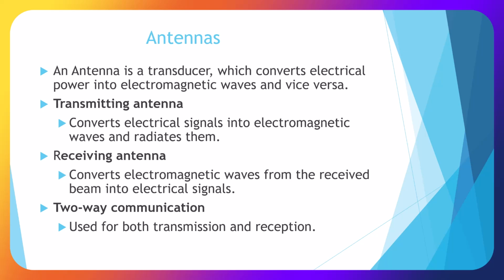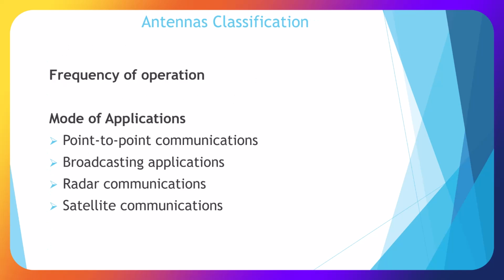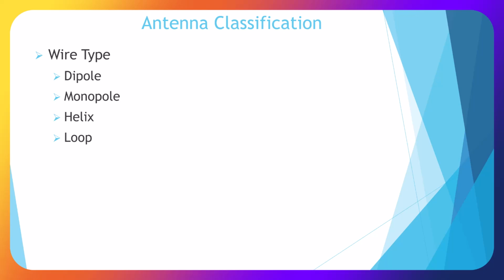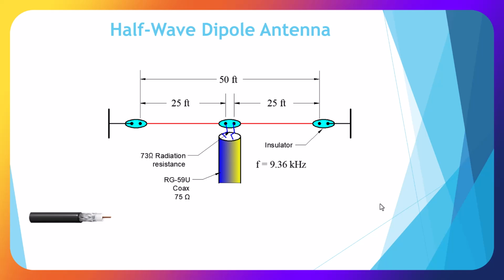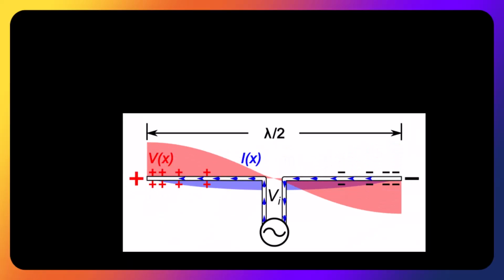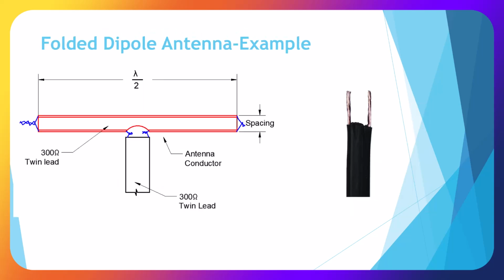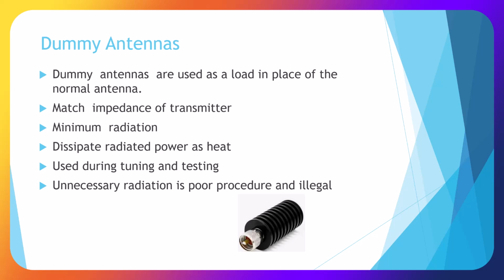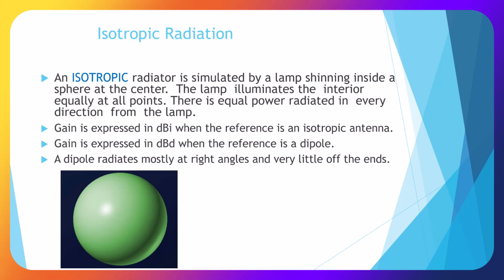Antenna Lecture 1-380a